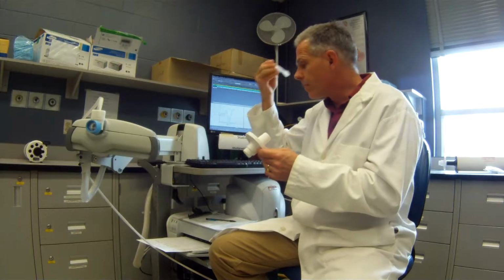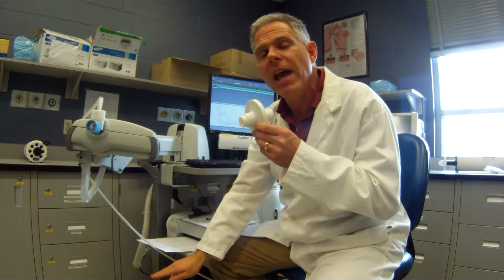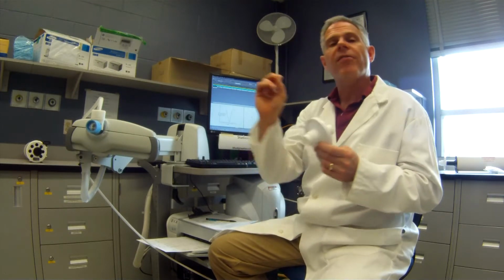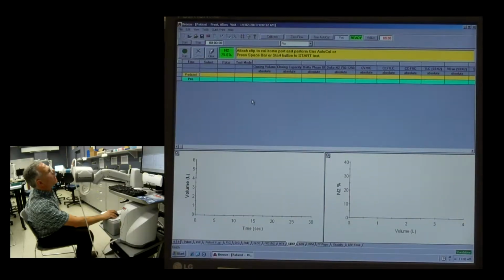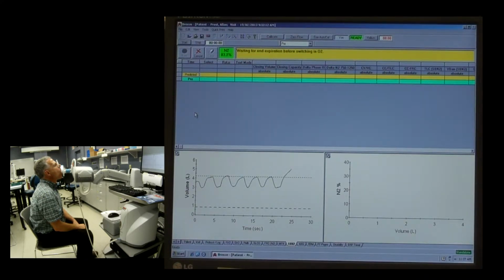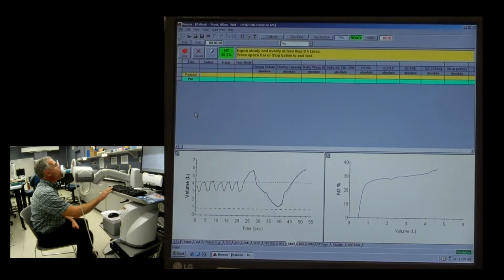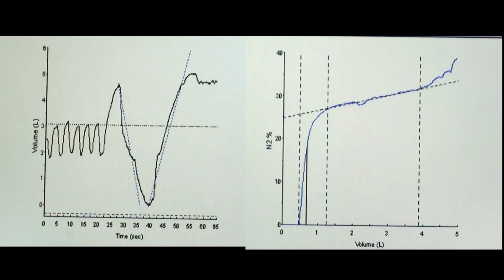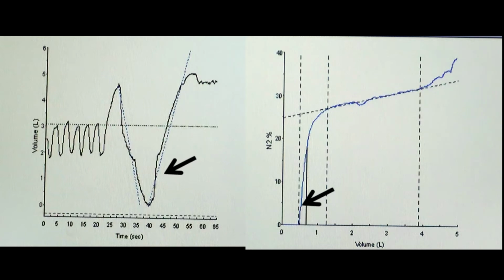PFT 6 Single Breath N2 Washout pds